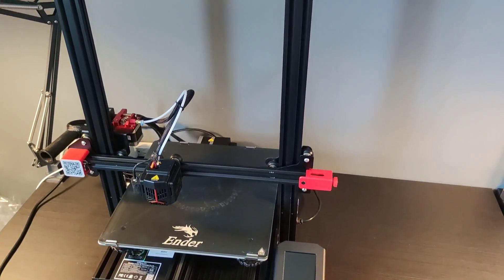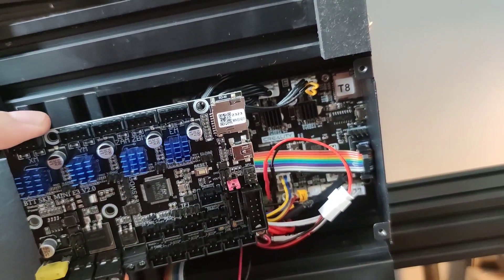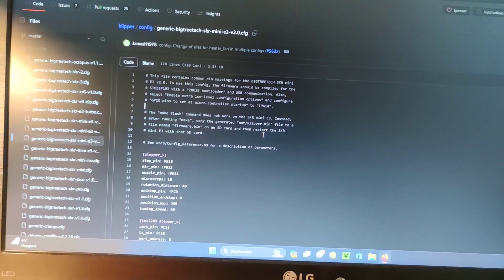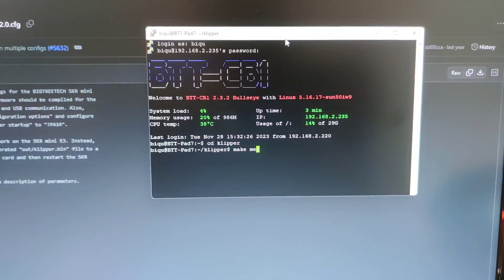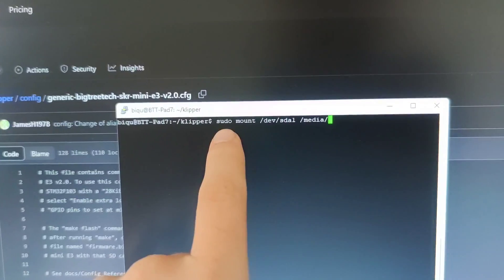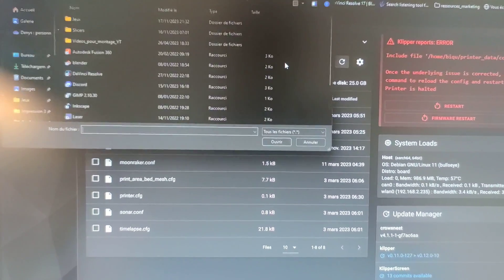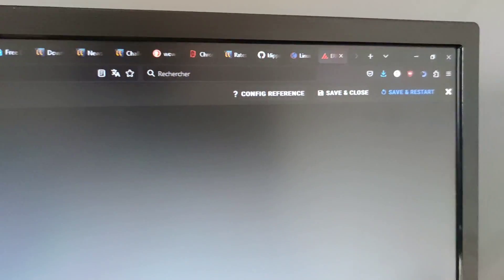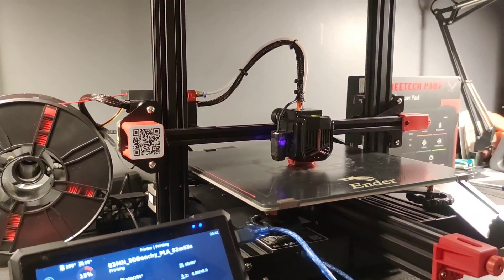Installing Klipper on my Ender 3 Max Neo with the Pad7 from Bigtreetech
It's time to upgrade my Ender 3 Max Neo by installing a new motherboard with Klipper, all connected to Bigtreetech's Pad7. Here are the steps for installing Klipper via the Pad7

Klipper's Github (for configuration files)

Bigtreetech SKR Mini E3 V2 (motherboard)

Creality Ender 3 Max Neo

The filament I use and recommend